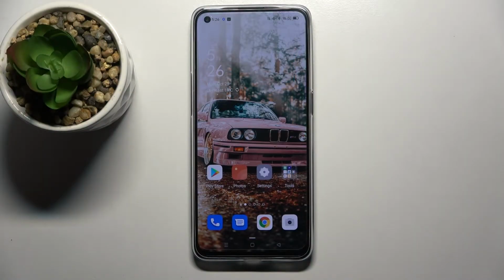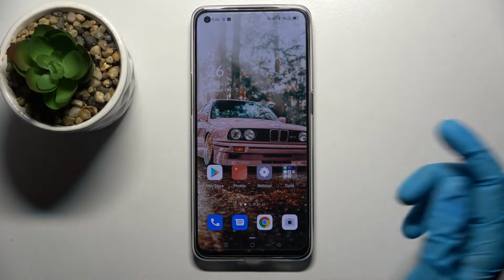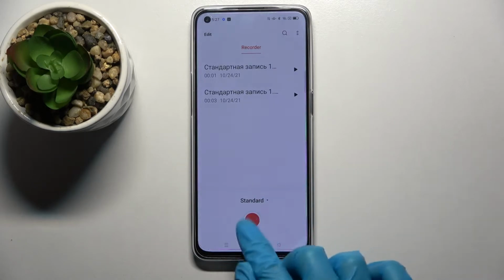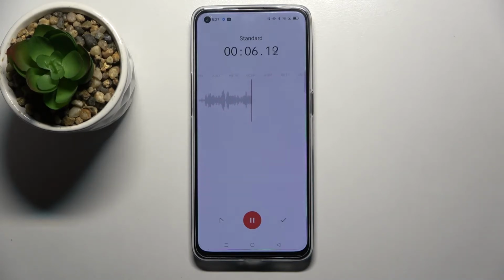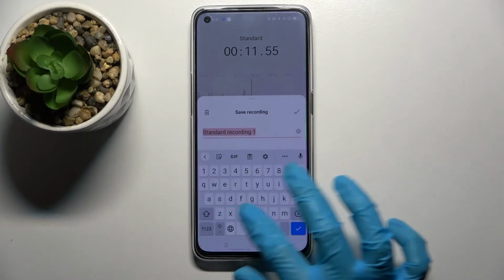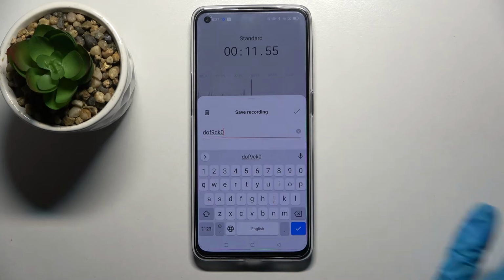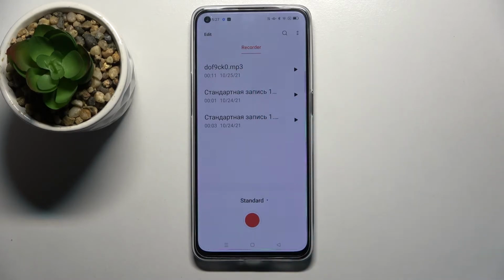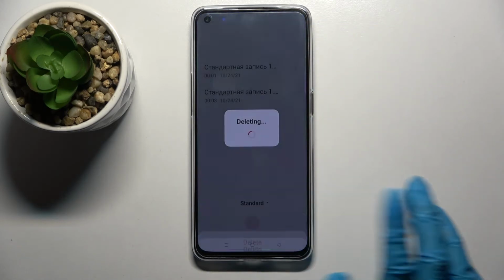How to Record Sounds on the OPPO Reno6 5G - Sound Recorder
Learn more about the OPPO Reno6 5G:
In this video tutorial, we would like to showcase how you can use and manage the Sound Recorder on your OPPO Reno6 5G smartphone. Thereby,m if you want to discover how it is possible to record sound or voice on the OPPO Reno6 5G mobile device, we kindly invite you to view this video.

How to record voice on the OPPO Reno6 5G? How to use the Sound Recorder on the OPPO Reno6 5G? How to configure the Sound Recorder settings on the OPPO Reno6 5G?